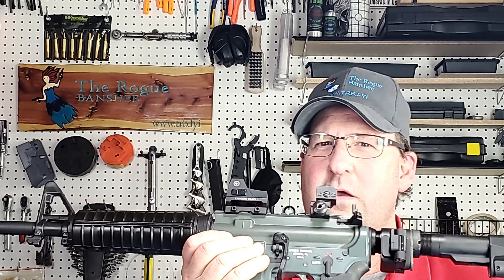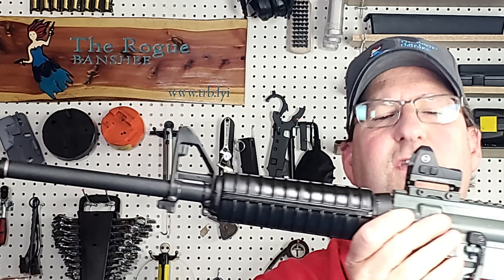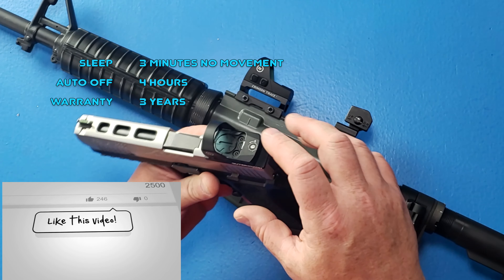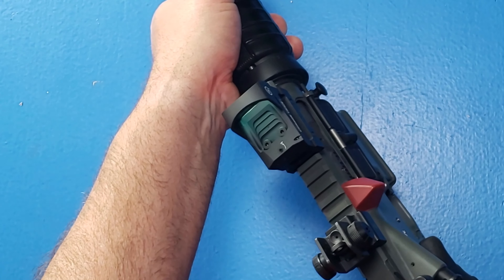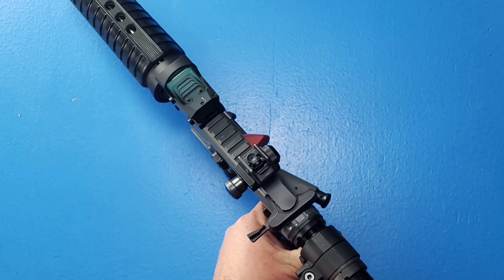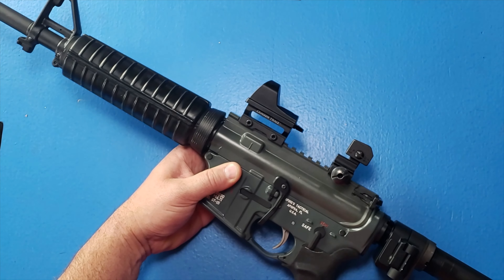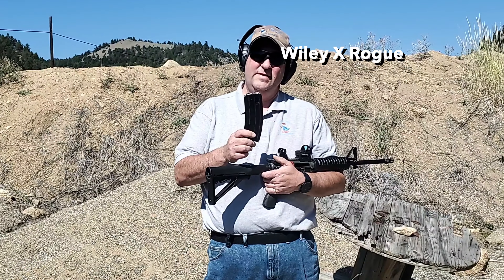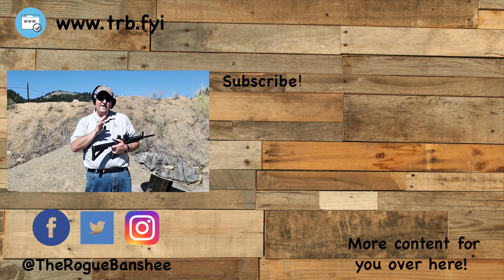What Is the Crimson Trace CTS-1400? // CTS-1400 Overview and First Shots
What's better than having a rifle-rated Red Dot?  The CTS-1400 Red Dot that is both Rifle and Shotgun rated!

In this video, I show you the features of the CTS1400 and then take it out to the range for its first shots.

Video Index:
0:00 Intro
0:14 CTS-1400 Co-Witness
0:25 CTS-1400 Specifications
0:42 CTS-1400 Features
2:01 CTS-1400 First Shots (100 Yards)
2:30 CTS-1400 Initial Thoughts